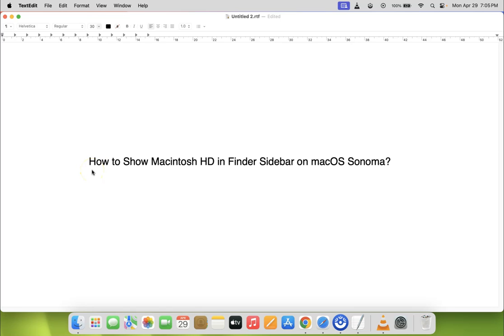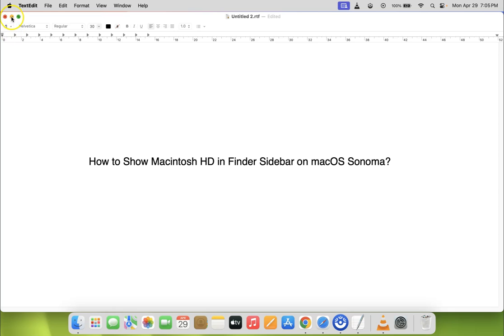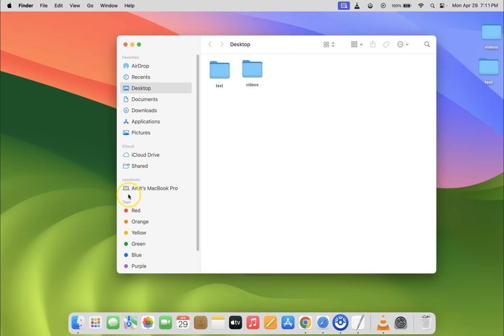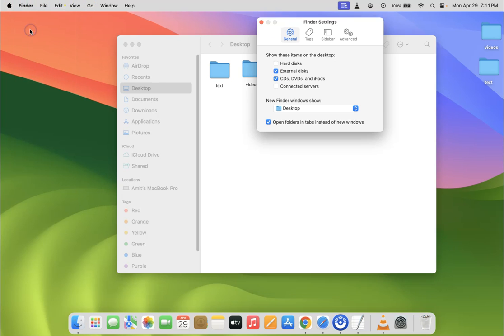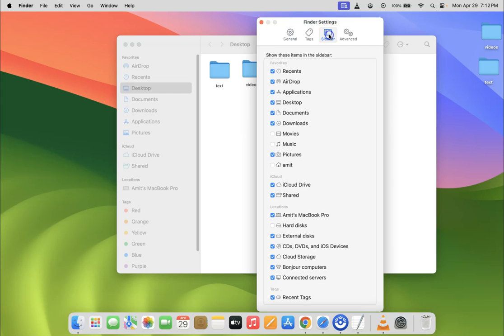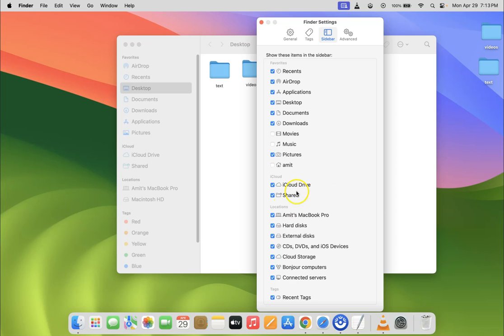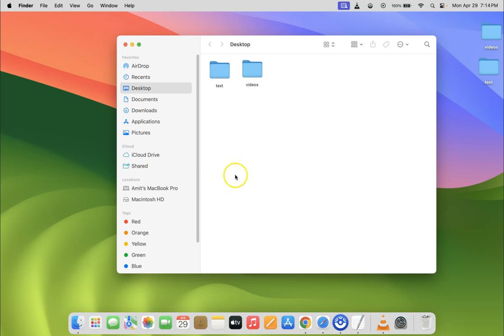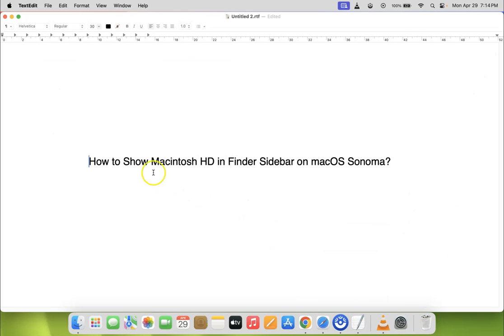How to Show Macintosh HD in Finder Sidebar on macOS Sonoma?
Hi guys, In this Video, I will show you "How to Show Macintosh HD in Finder Sidebar on macOS Sonoma.”